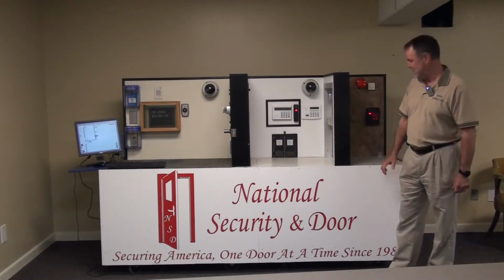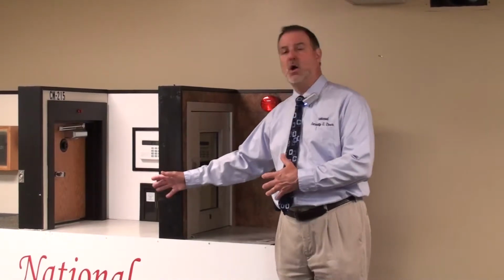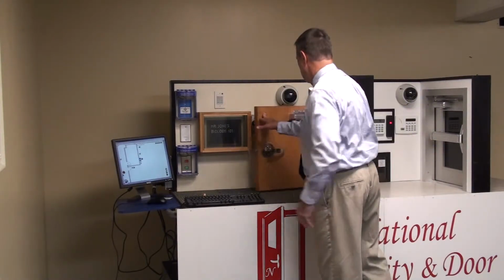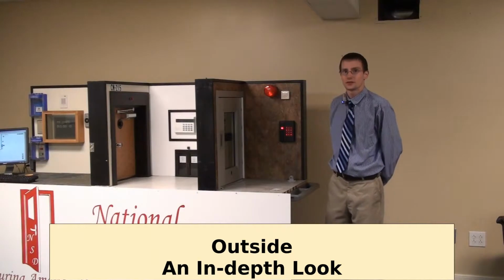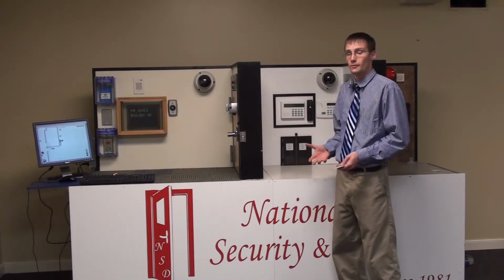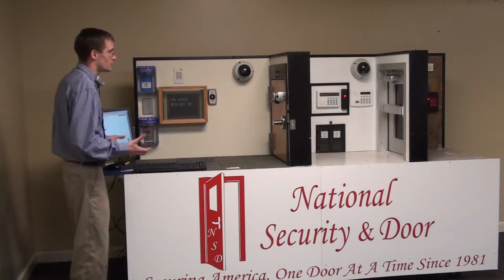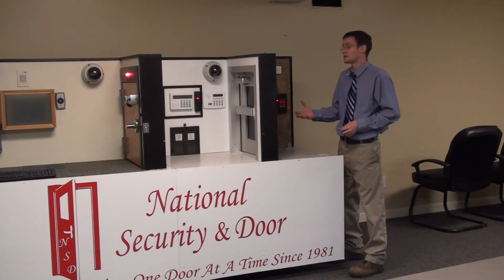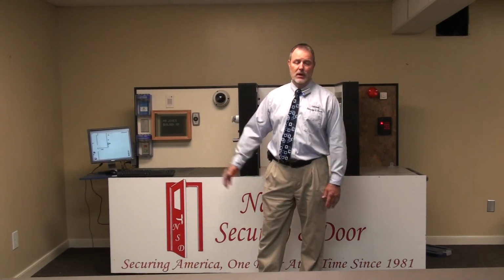Full Demo - Lockdown and Notification